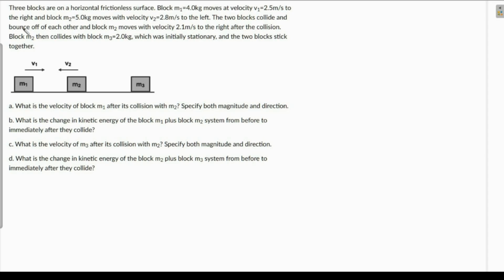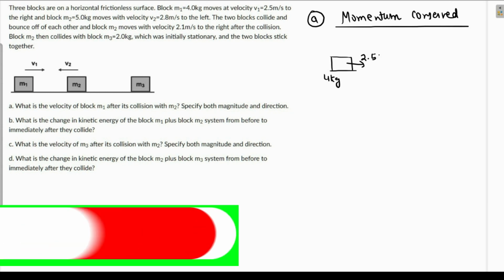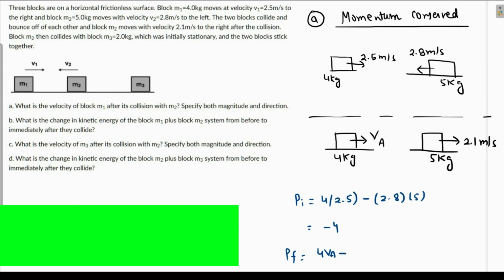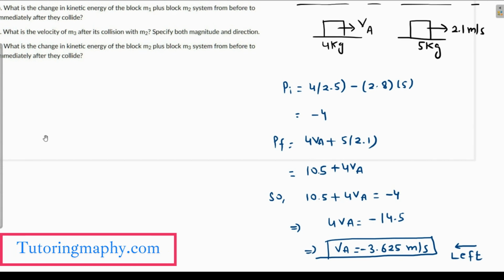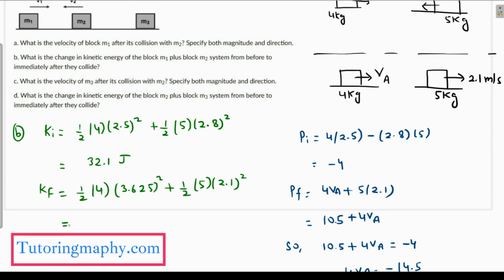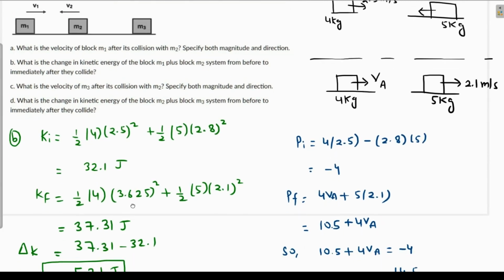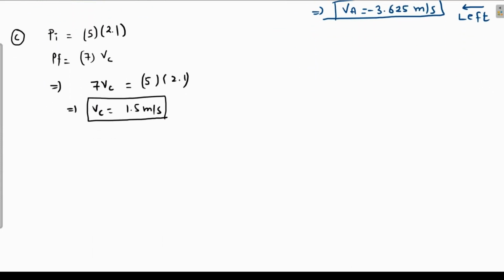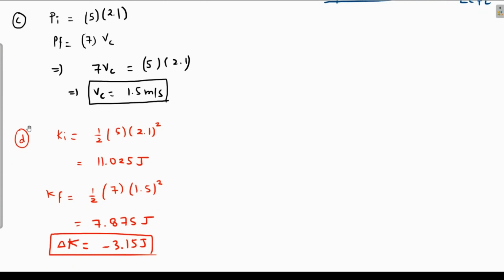Three blocks are on a horizontal surface. Block m1=4k moves at velocity v1=2.5m/s to the right and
how to conserve momentum, how to solve collisions, how to solve elastic collision, how to solve inelastic collision
Three blocks are on a horizontal surface. Block m1=4k moves at velocity v1=2.5m/s to the right and block m2=5kg moves with velocity v2=2.8m/s to the left. The two blocks collide and bounce off of each other and block m2 moves with velocity 2.1m/s to the right after the collision. Block m2 then collides with m3=2kg and sticks to it.
Find the velocity of all blocks and change in Kinetic energy